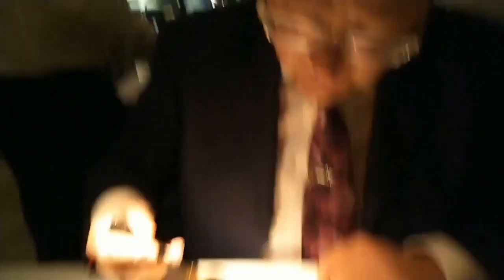Ben's Food Vlog 161: La Famiglia, 7 Langton St, Chelsea, London SW10 0JL